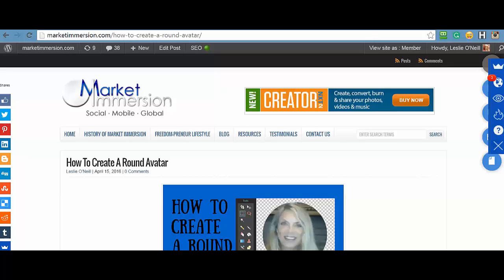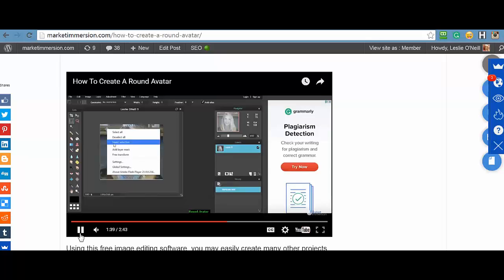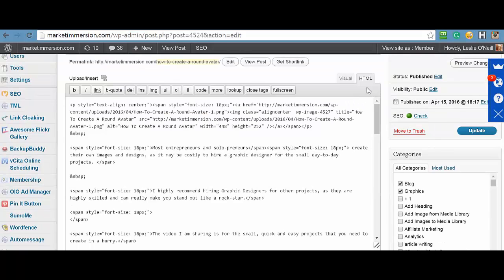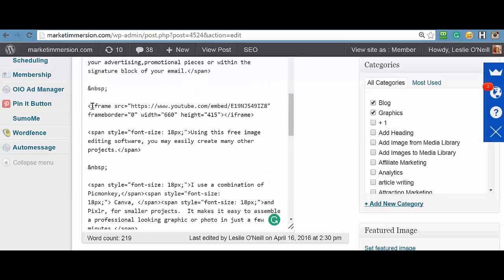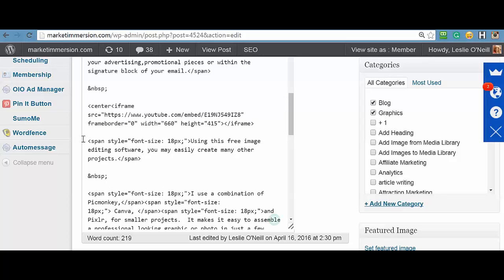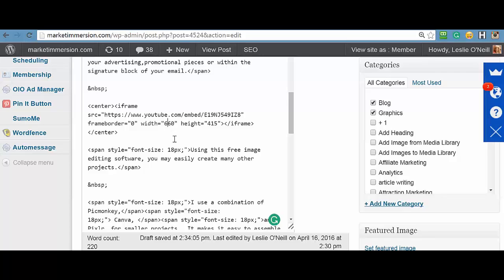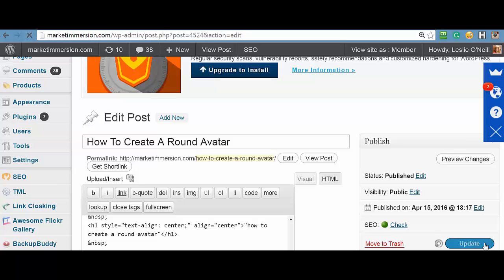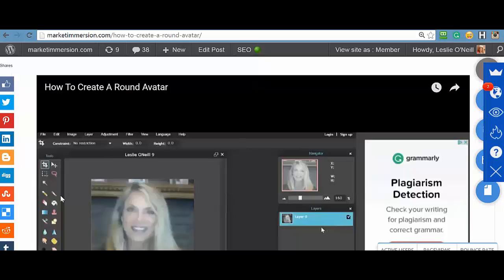How to Center Video in Wordpress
How to center and increase the size of your video in Wordpress with a few small changes to the HTML code.  It's super fast & simple!